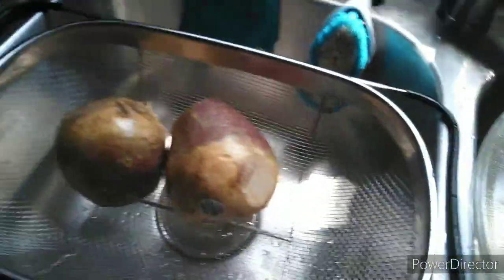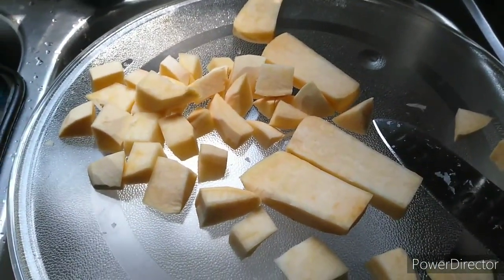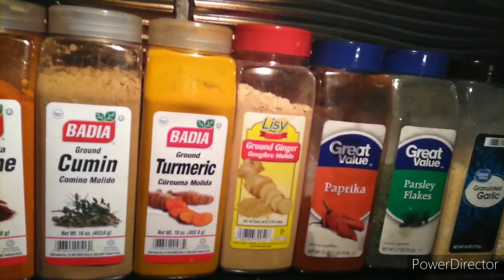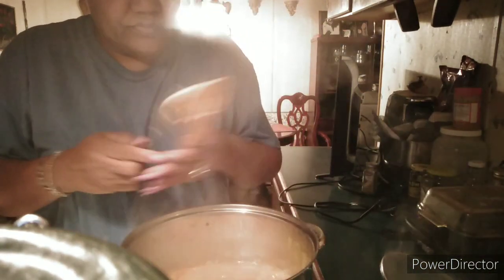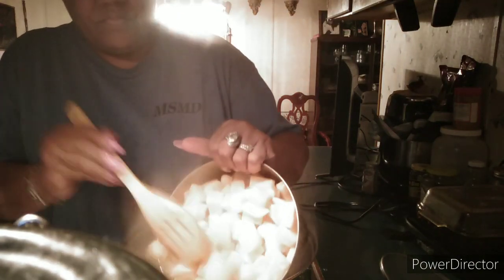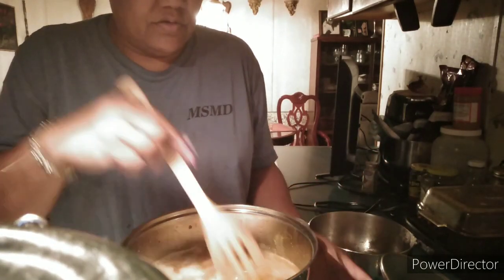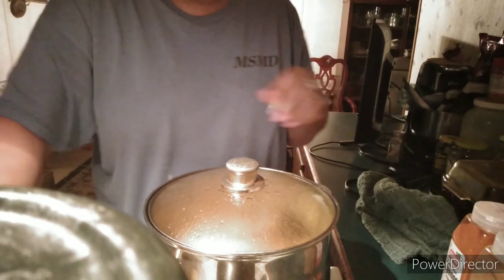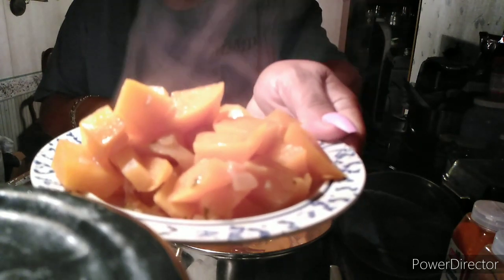Rutabagas and ham hocks